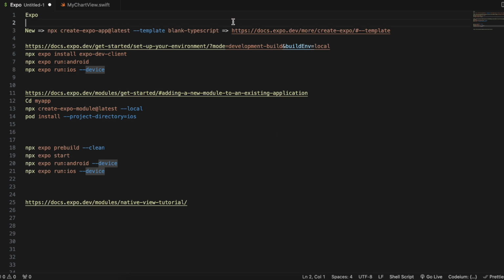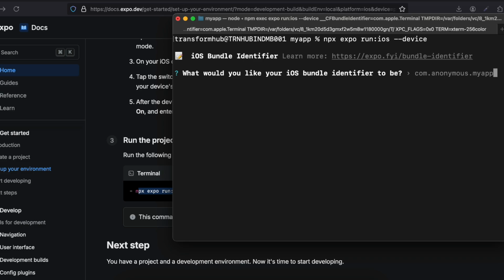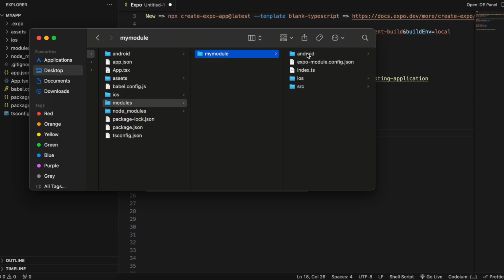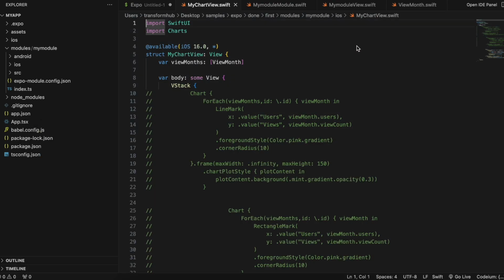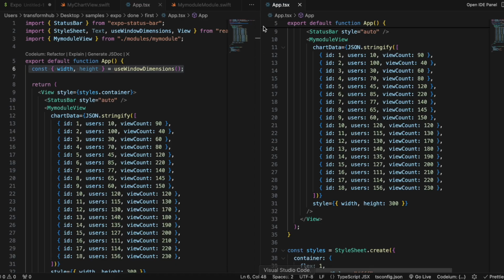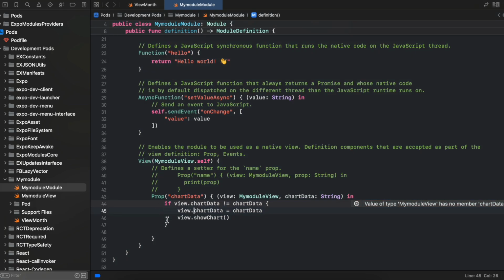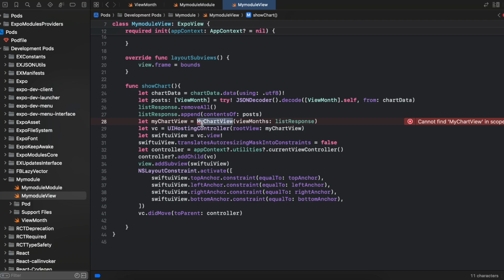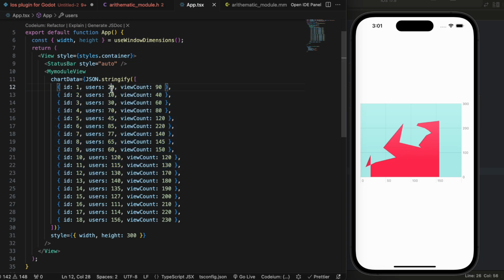How to Display SwiftUI Area Chart in Expo React Native using Native Modules